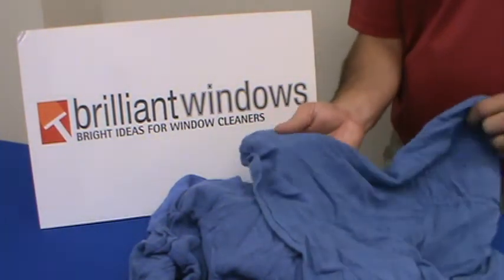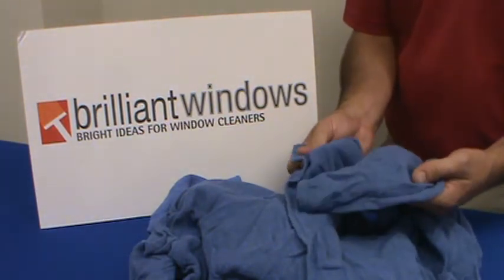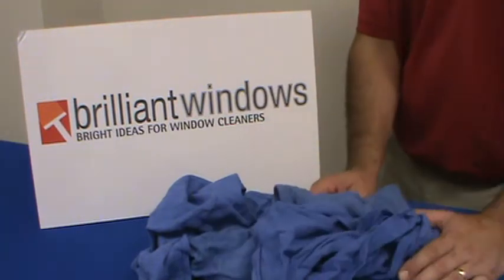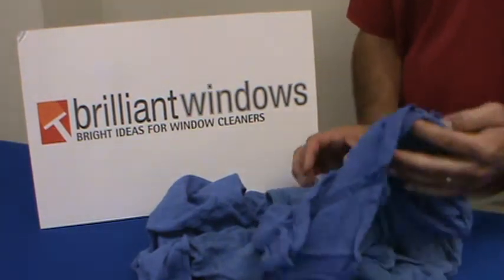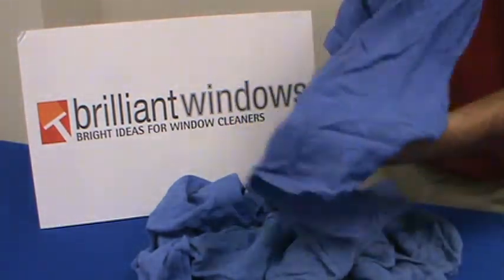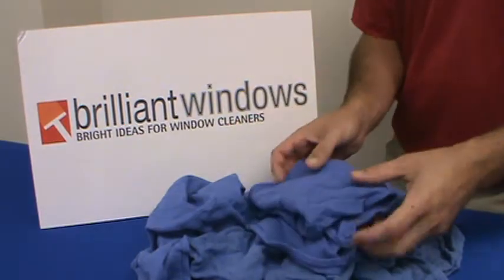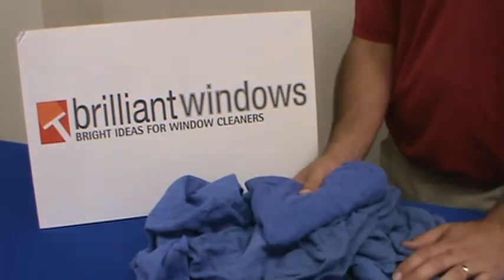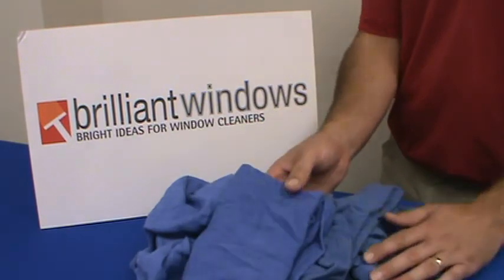Brilliant Windows - Huck Towels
Bright Ideas for Window Cleaners. Serving window cleaners like you for over 75 years.